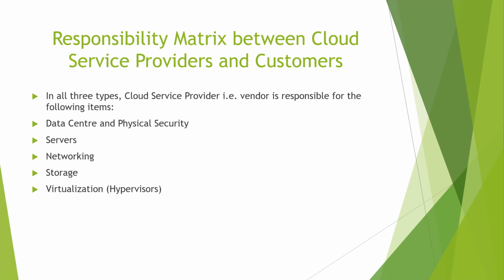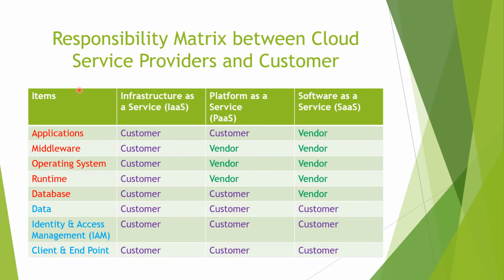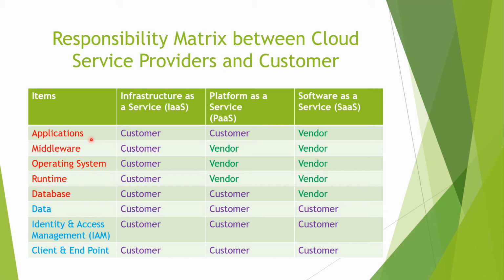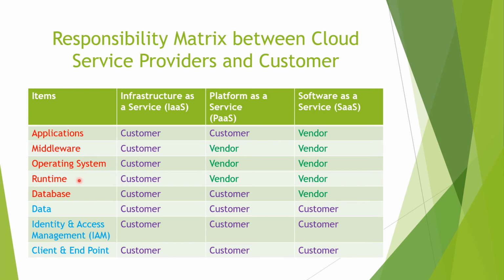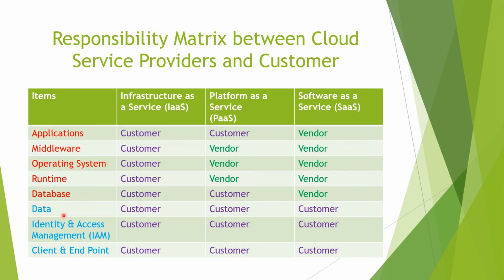Types of Cloud Computing Services-IaaS, PaaS, and SaaS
This video is about Types of Cloud Computing Services-IaaS, PaaS, and SaaS.